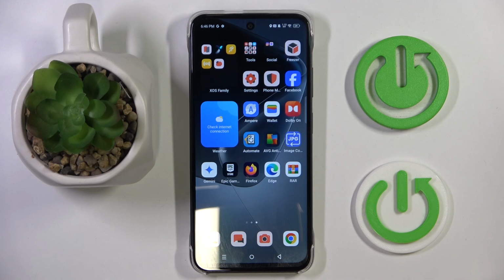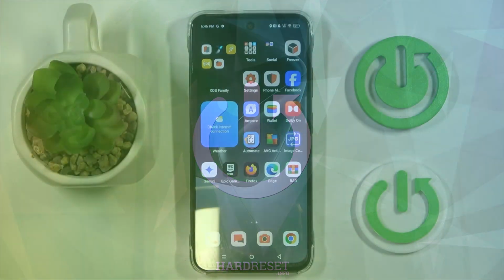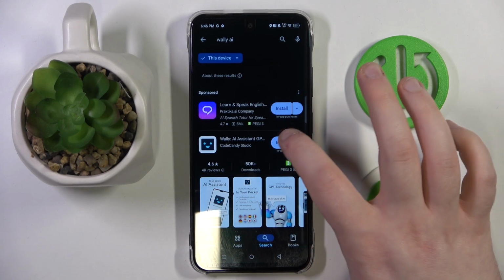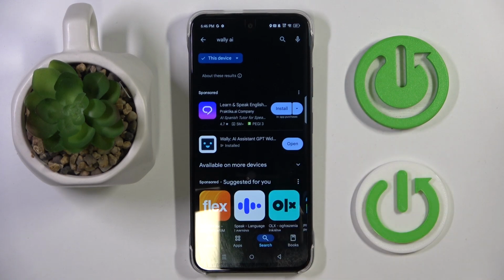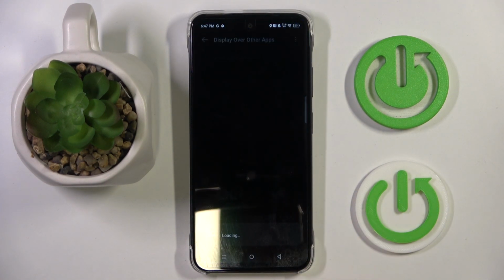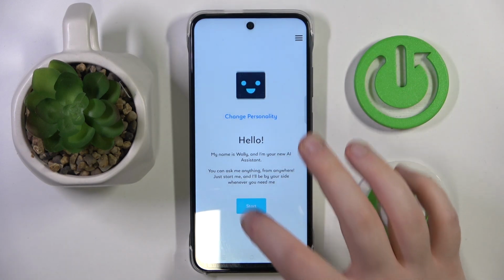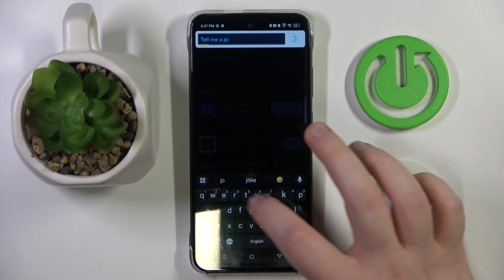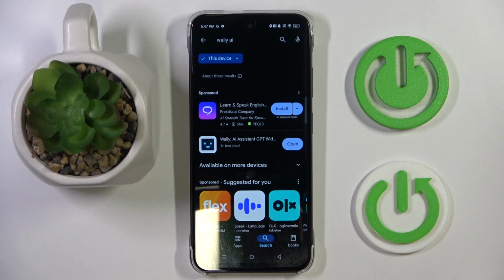How to Install an AI Assistant Widget on INFINIX Hot 50i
Learn how to add an AI Assistant widget on your INFINIX Hot 50i for an enhanced mobile experience. This step-by-step guide will walk you through the process, showing you how to customize and activate the AI Assistant widget to access smart features, streamline your tasks, and optimize your phone's performance. Follow along to get the most out of your INFINIX Hot 50i!

How to add AI Assistant on INFINIX Hot 50i? What features does the AI Assistant widget offer? Can you customize the AI Assistant widget on INFINIX Hot 50i?